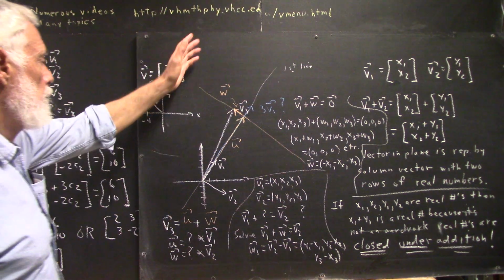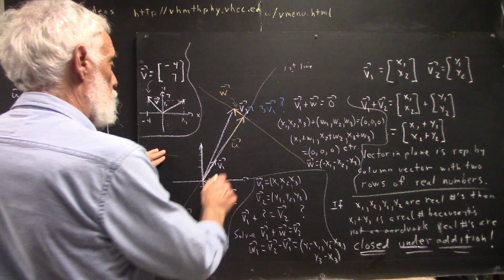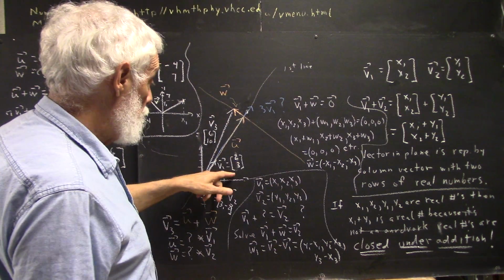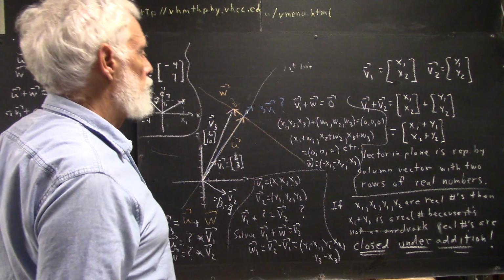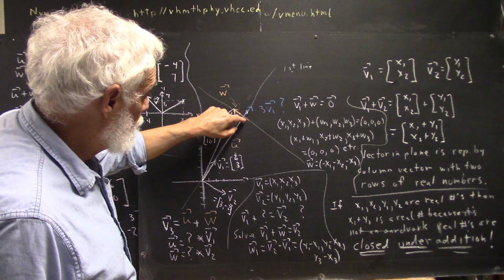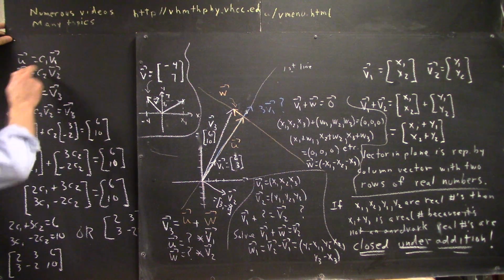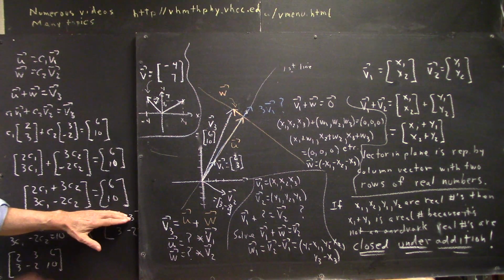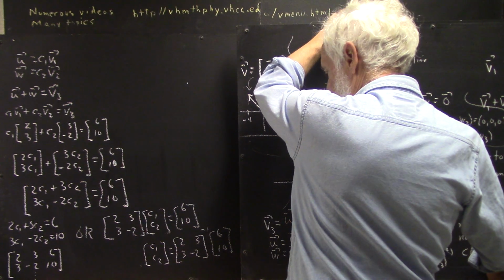daglin 7537 2 x 1 column vector represented as arrow in xy plane what multiples of v1 and v2 add up